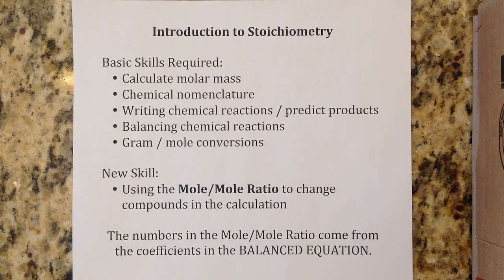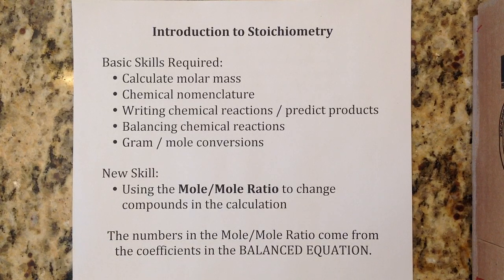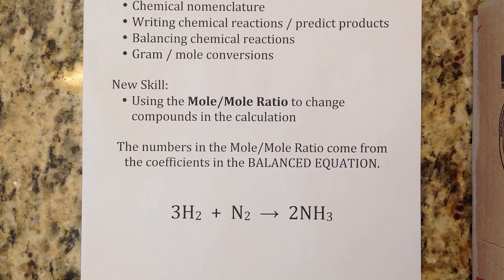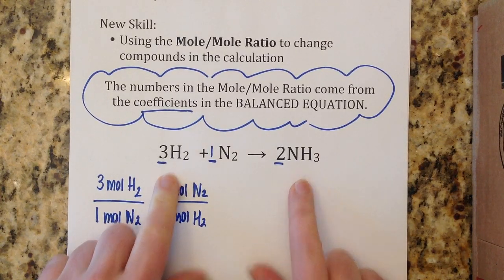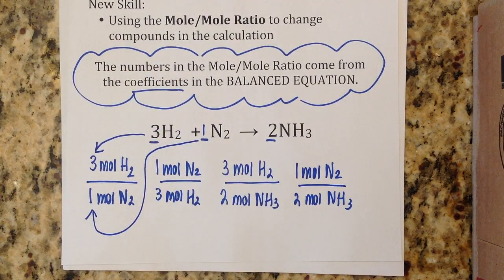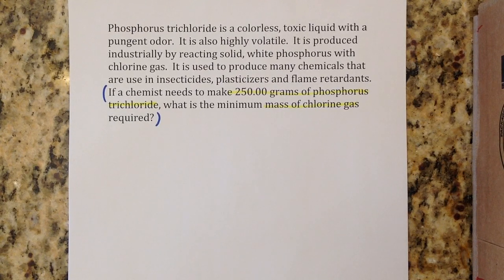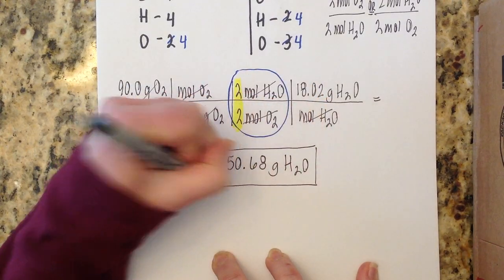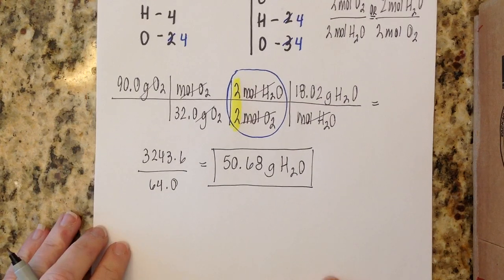Introduction to Stoichiometry Part 1: Gram to Gram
Tutorial walks students step-by-step through the process of solving basic stoichiometry problems, including set up and balancing of each chemical reaction.  Emphasis on finding and using the mole:mole ratio.